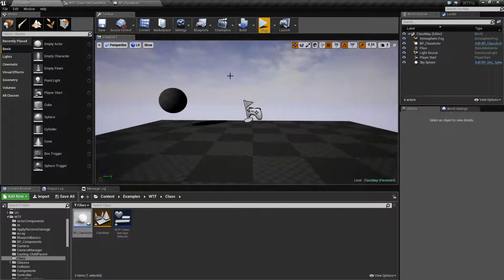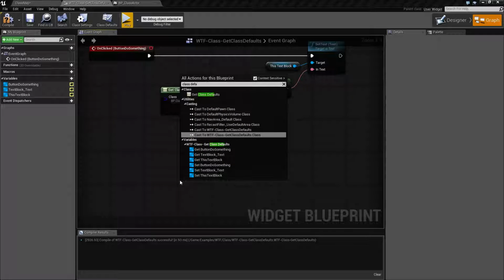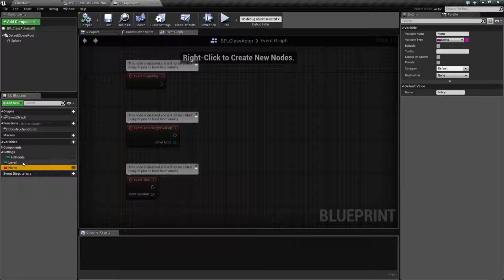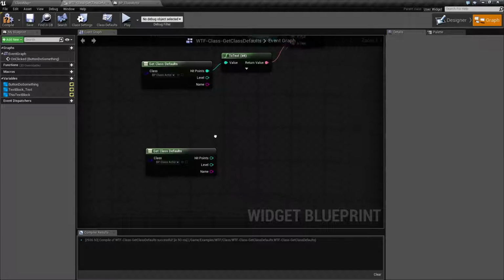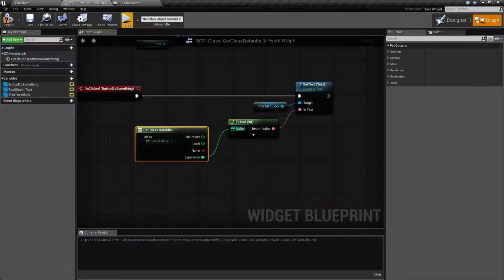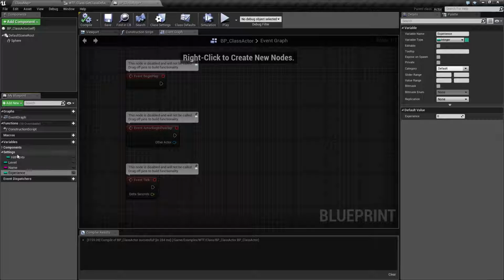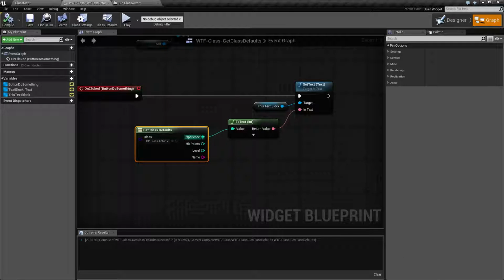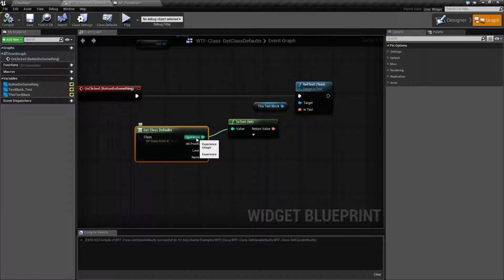WTF Is? Get Class Defaults in Unreal Engine 4 ( UE4 )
What is the Get Class Defaults Node in Unreal Engine 4